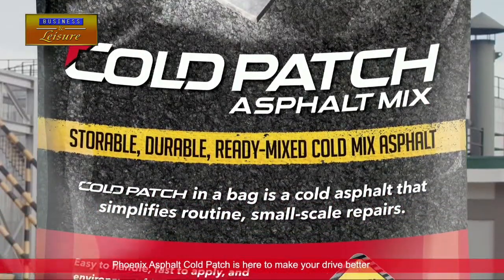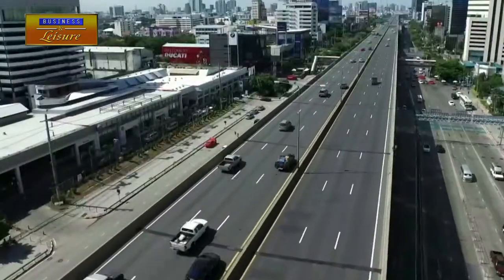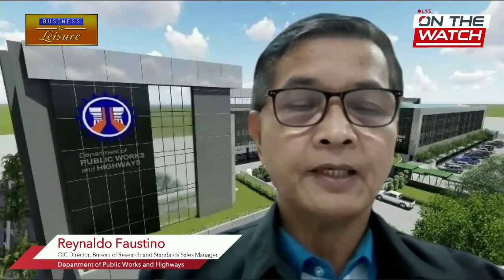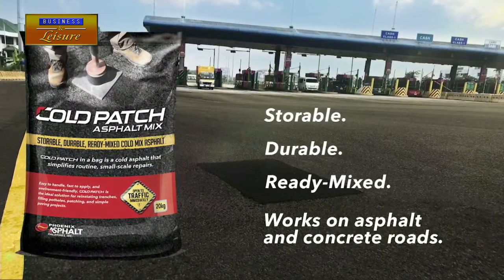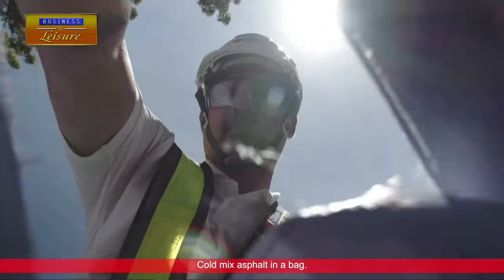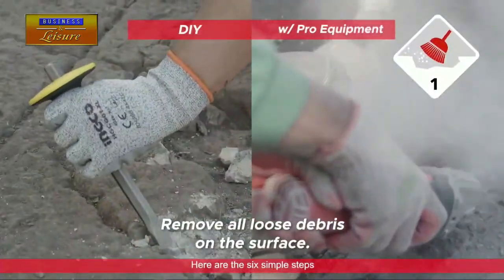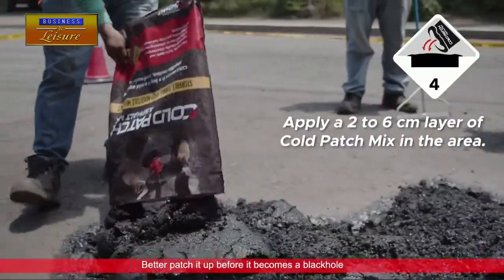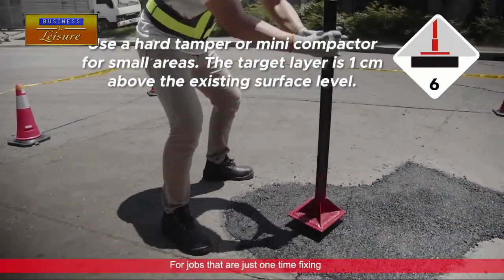Phoenix Asphalt Launch Cold Mix - Biz Watch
There’s a new product in the market that allows for quick repair of potholes on public and private roads. It can also be used for home DIY projects and repairs of such things as driveways and garages. It’s called Cold Patch Asphalt, and it comes from Phoenix Asphalt Philippines, Inc.